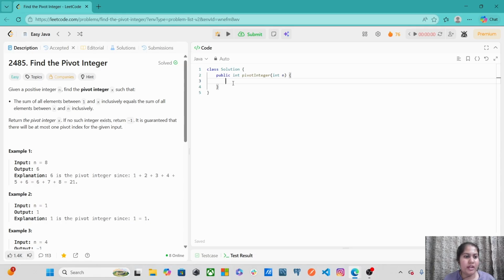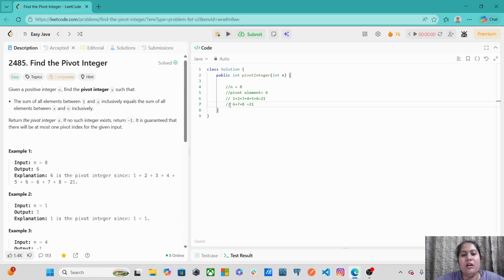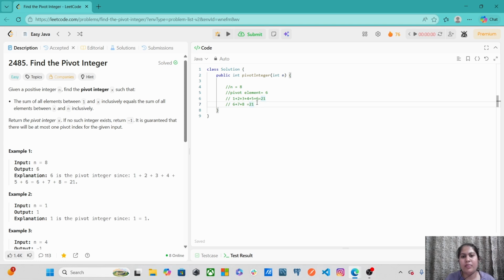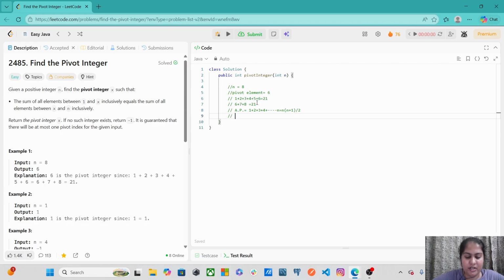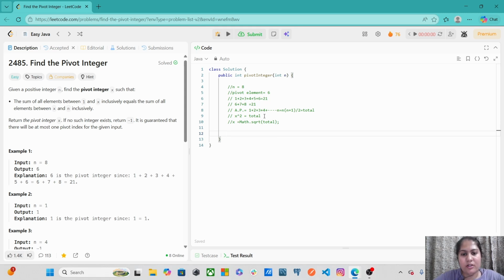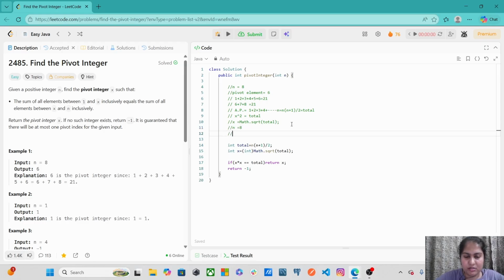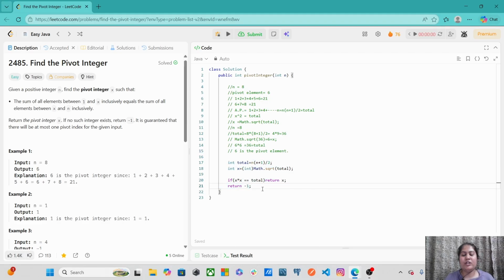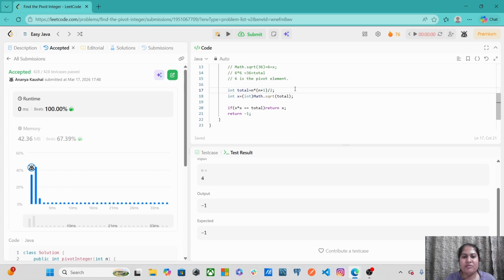Find the Pivot Integer - Optimal Mathematical Solution (LeetCode 2485)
Stop using two-pointers! In this tutorial, I show you how to identify the arithmetic progression pattern in the Pivot Integer problem. This approach is not only faster to write but also the most optimized way to pass all test cases.

⭐ Time Complexity: O(1) — Constant time calculation using Math.sqrt().
⭐ Space Complexity: O(1) — Extremely memory efficient with zero overhead.